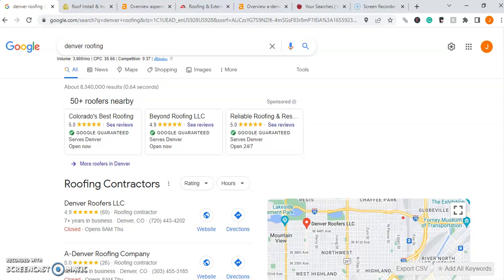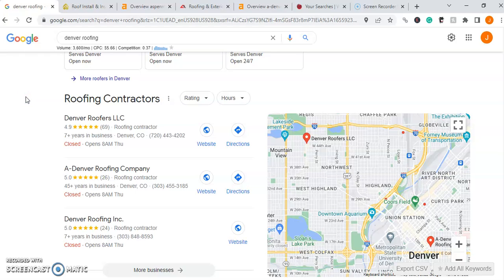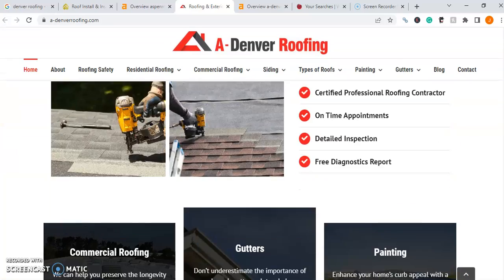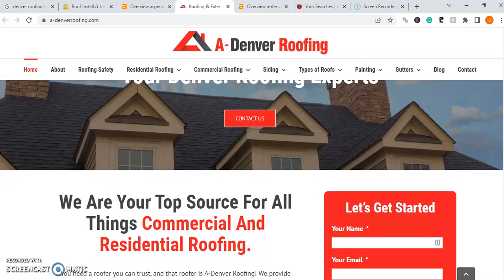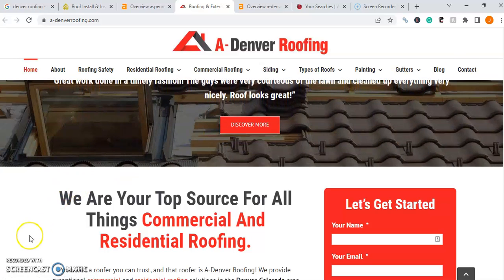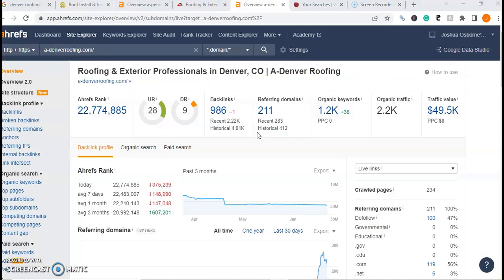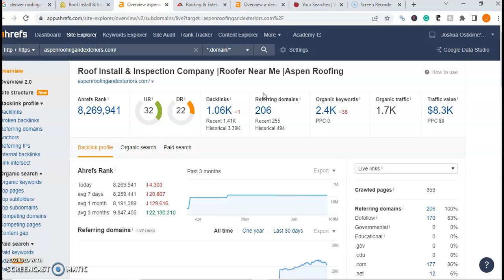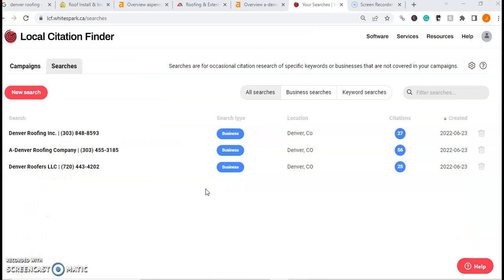Aspen Roofing SEO Analysis